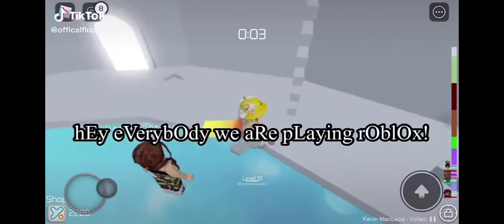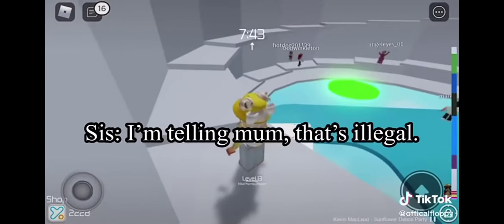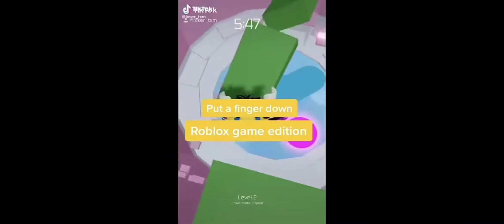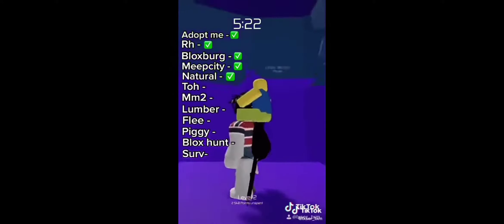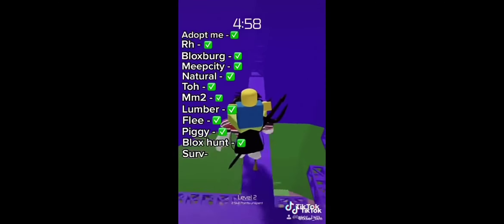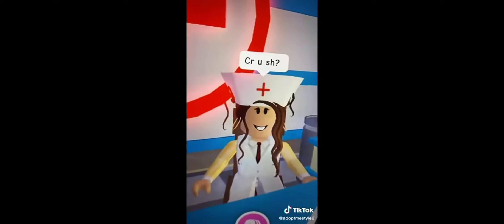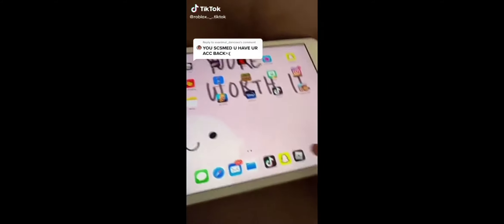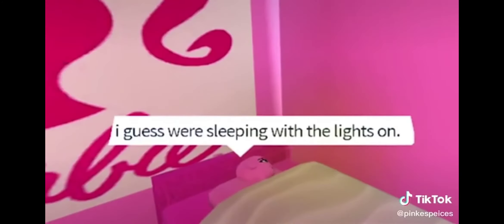Roblox tik tok compilation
25 likes for part too